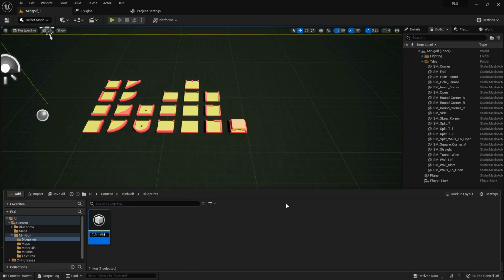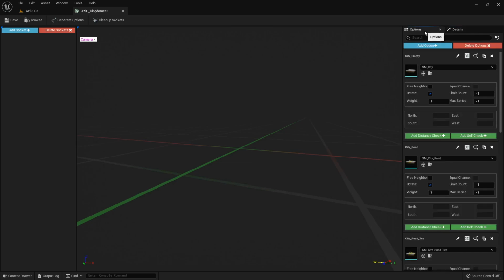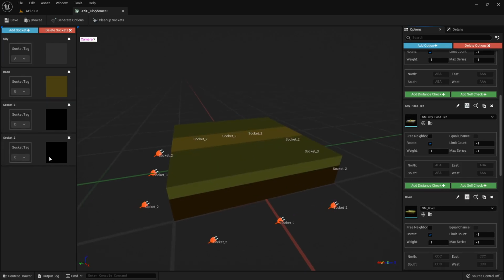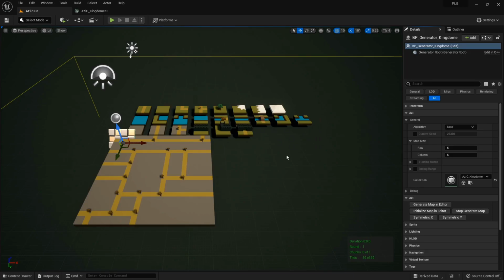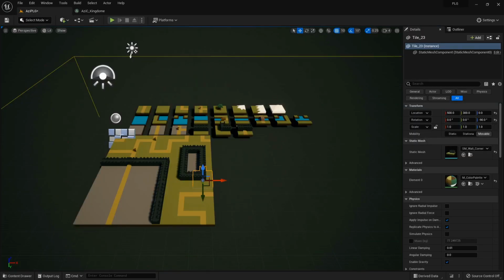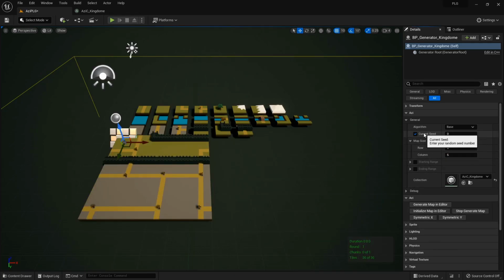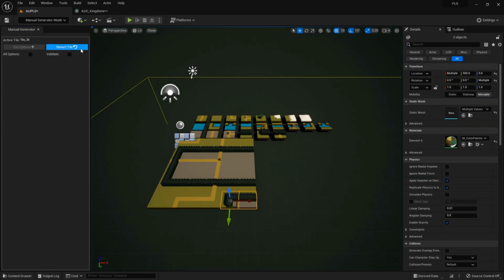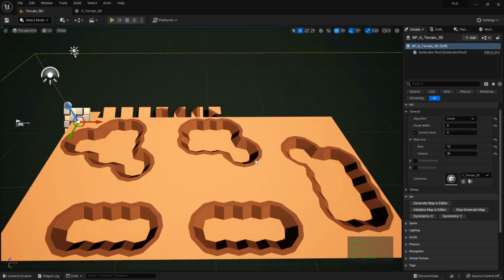Procedural Level Generator Unreal Engine Intro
Welcome to a quick tour of the project! This video will give you a cozy introduction to the UI and all the cool features at your fingertips. Can’t wait for you to dive in and explore!

Unleash your creativity with this dynamic plugin! It’s designed to help you craft 2D/3D levels effortlessly within the Unreal Engine editor or even on-the-fly in your game. With its unique editor, managing your meshes is a piece of cake. Give it a whirl and watch your worlds come to life!

Check out the Unreal Marketplace where you can grab this awesome plugin. It’s a breeze to get, and it’ll definitely give your projects a boost!

This plugin supports Unreal Engine 4 and 5.

Intro: (0:00)
Collection: (1:09)
Add Options:(1:30)
Rename Options:(3:10)
Setup:(2:55)
Sockets:(4:30)
Generators:(7:35)
Distance Check:(11:00)
Large Maps:(13:05)
Option Conditions:(15:25)
Manual Generator:(16:50)
Hexagon:(18:50)
3D Meshes:(20:00)
Borders:(21:00)